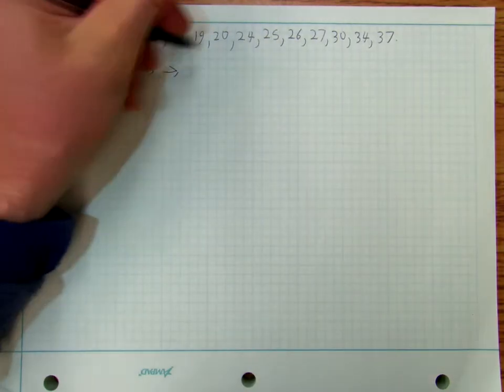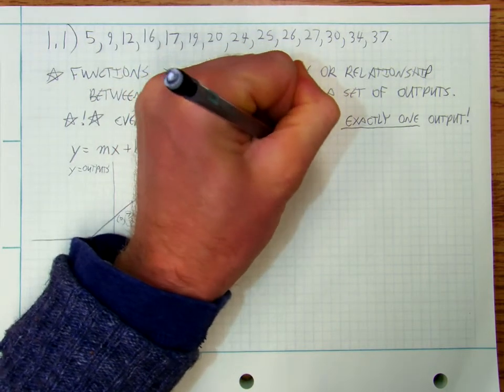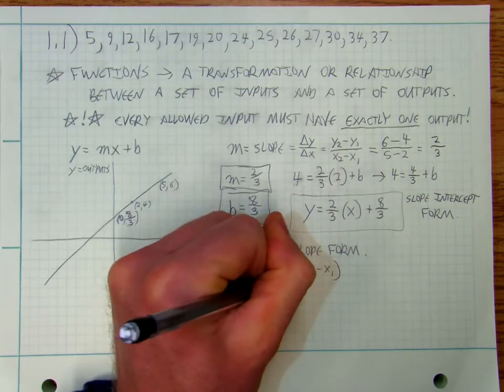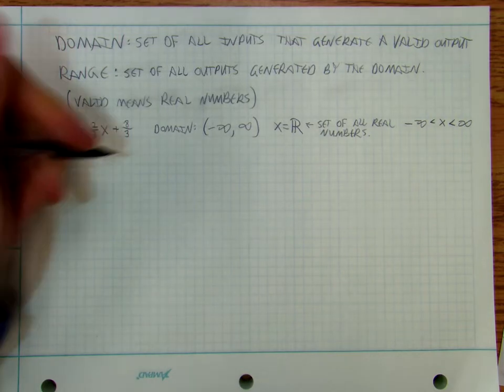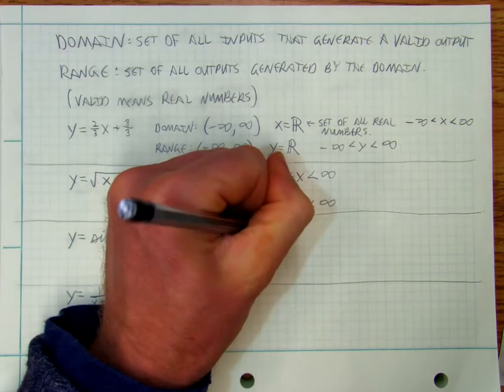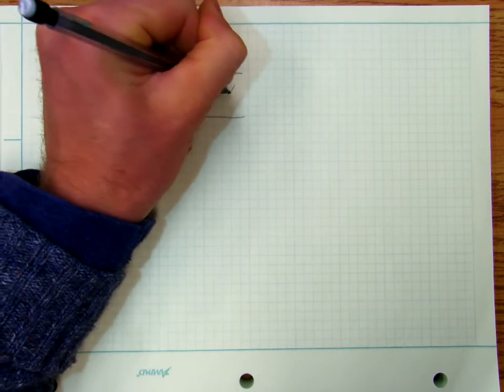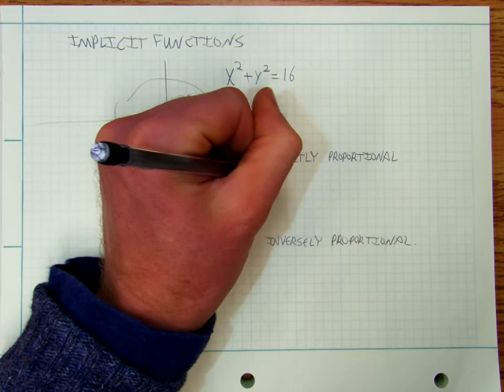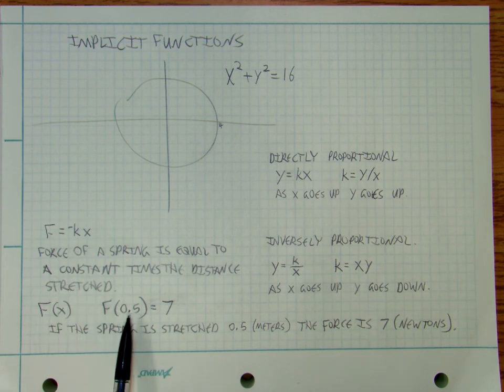Calculus1 1 Review of functions.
This video is an introductory review of functions in preparation for Calculus.  Domain, Range, Slope Intercept Form, Point Slope Form.  Vertical Line Test, Horizontal Line Test, Implicit Functions.